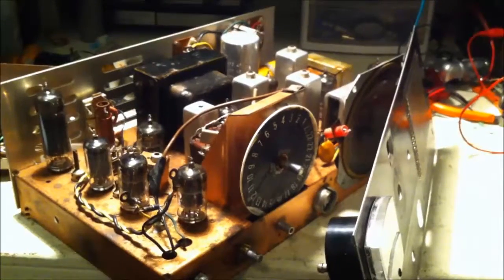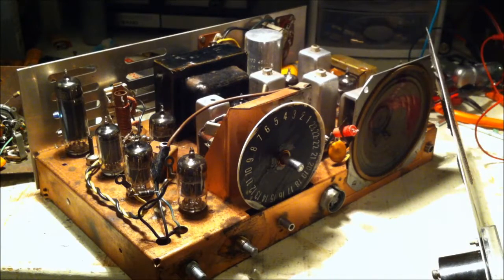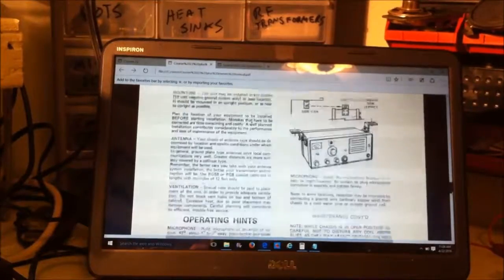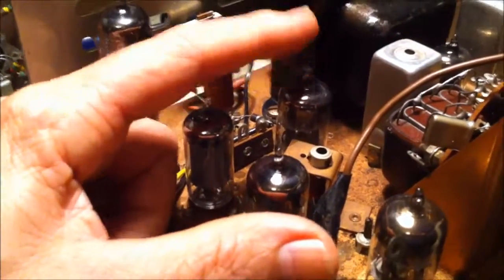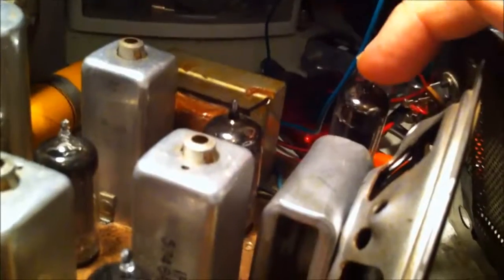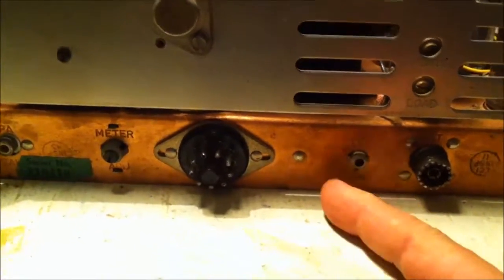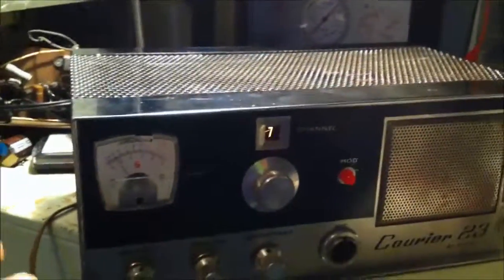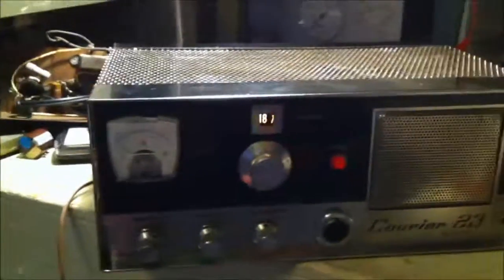Courier 23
A look at an old Courier 23 channel CB I bought.